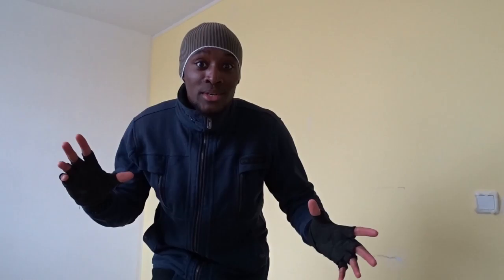Triangle painted wall Design idea with Tape // How to // DIY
Do you want to give you wall more personality than just a flat color paint? Have you thought about using painter’s tape to help you create a design or pattern?

We put together a list of some of the tools used in the shop on our Amazon Store (affiliate link), if you'd like to support what we do, shop through this link:

Stainless Steel Metal Ruler
Alloy Plastic Windows And Balcony Curtain Track
Cuttable Curtain Track Curtain Accessories for Straight Bay
Stainless Steel Curtain Clips with Hook for Curtain
6.5 Amp Jig Saw with Laser and LED Light
18V Cordless Drill/Driver Variable Speed
Precision Laser Jig Saw
Miter Saw 12"
Level Bar 48"
Measuring Tape 30'
LED Light
1/4 Sheet Orbital Sander with Paddle Switch Actuati